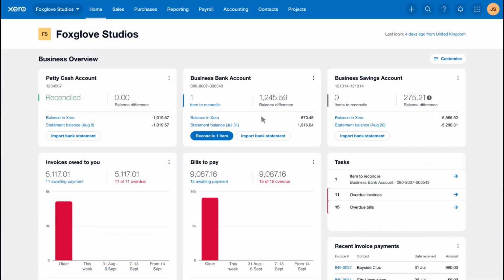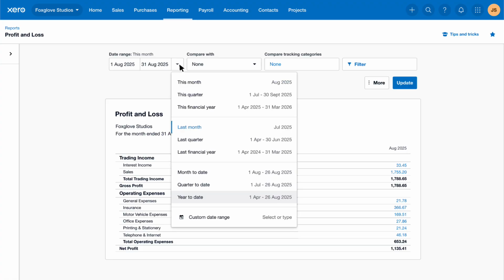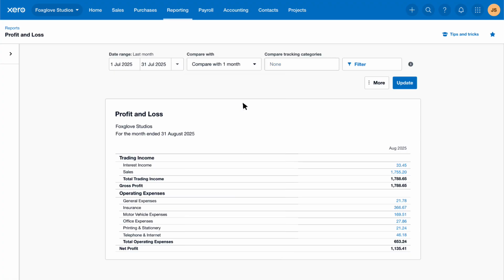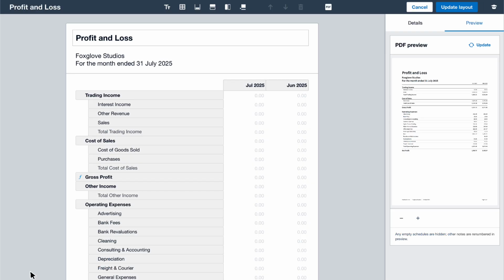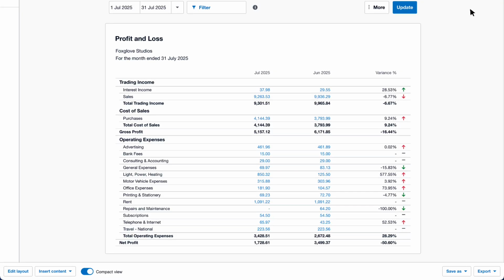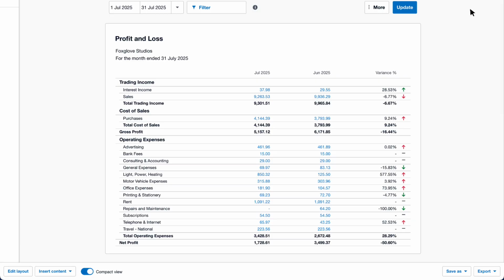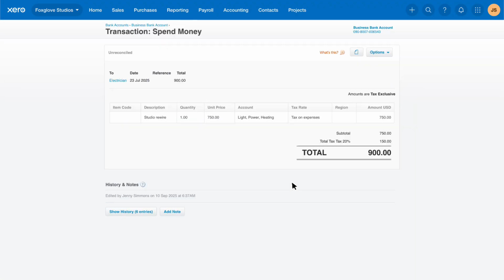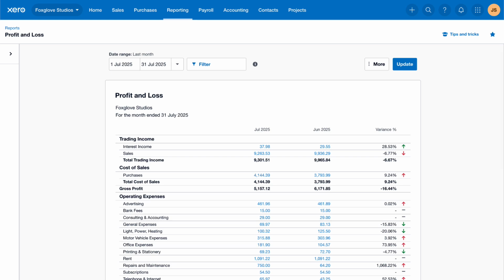How to edit transactions from the Xero profit and loss (P&L) report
Fix P&L errors fast! Learn the ultimate Xero shortcut to edit any transaction directly from the profit and loss report. This guide shows you how to drill down to find the source of an expense, recode it correctly, and instantly update your net profit for accurate, up-to-date financial records.